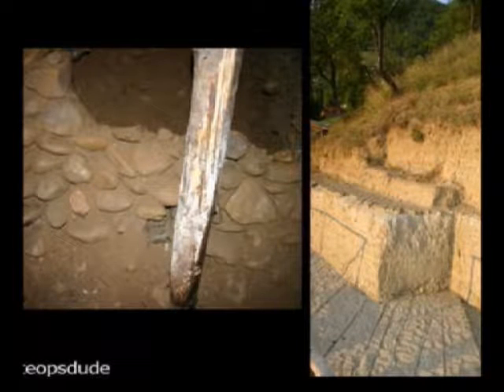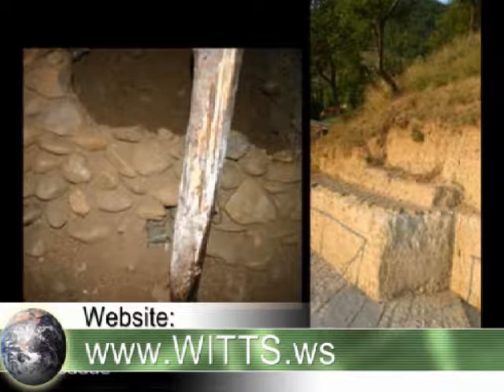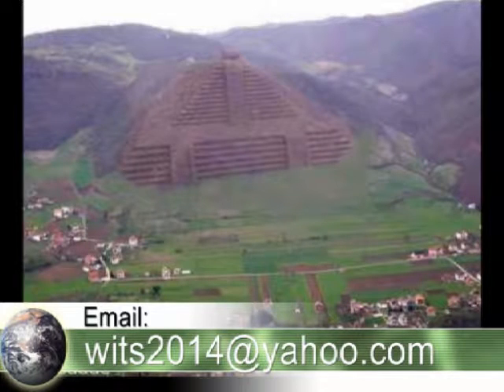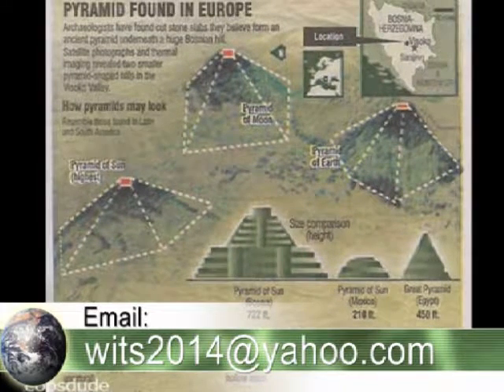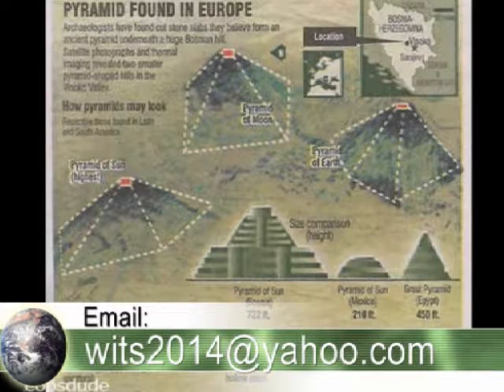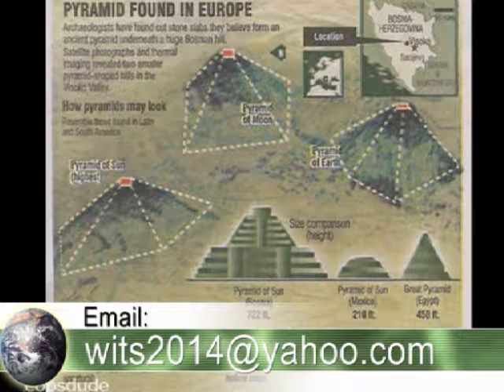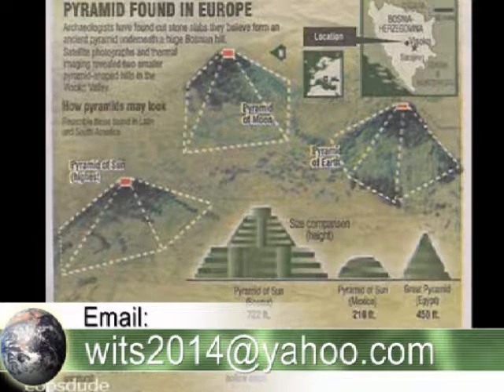Bosnian Pyramids - 28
And a free energy system still operating!  Still putting out FREE ENERGY!!! Scientists estimate between 2,000 and 36,000 years old!
In this episode you are in for a treat.  Timothy Martin and Sir Timothy discuss some of the realities, properties and benefits of pyramids, how and why they do what they do. Amazing discoveries in Bosnia are discussed.
Pyramids if aligned to the magnetic north will produce more energy than random alignment.  Pyramid means Pyro=fire Mid=middle so pyramid literally means “Fire in the Middle.”
The energy within and coming from a pyramid is polar, dominant or orgone energy.